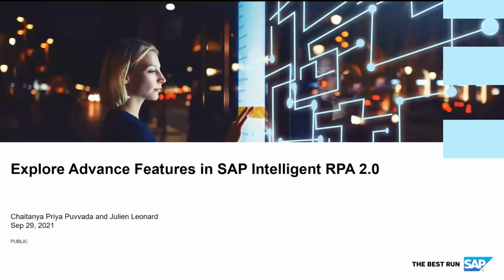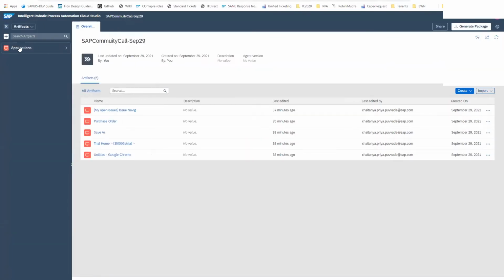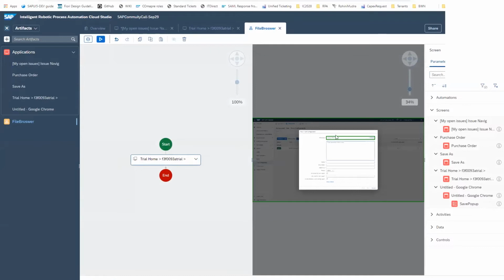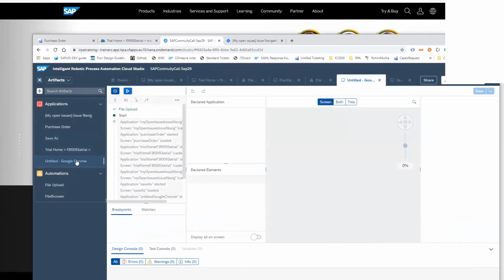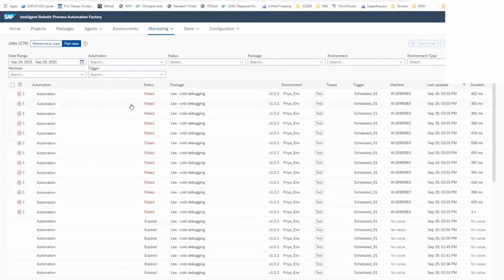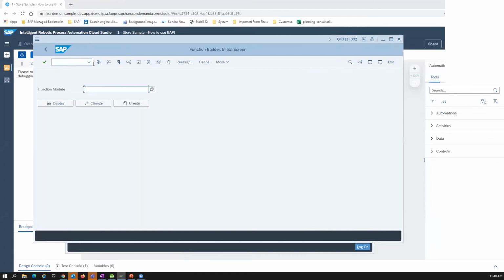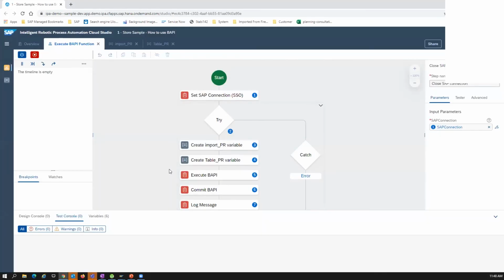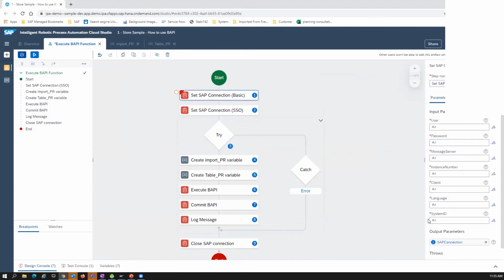Explore Advanced Features in SAP Intelligent RPA 2.0 | SAP Community Call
In this session you will learn the Advanced features of Cloud Studio and Cloud Factory which further fastens the BOT Building process and allows you to manage complex situations. Additionally ,you would learn how debug your BOT with HOT/COLD debugging.

Time stamps:
00:00 Welcome
02:04 introduction / Priya (1st speaker)
03:26 sapui5 upload collection
04:26 sapui5 file browser
05:25 sub-screens
06:32 hot and cold debugging
09:00 demo
37:31 BAPI SDK / Julien (2nd speaker)
38:12 demo
46:40 Q&A